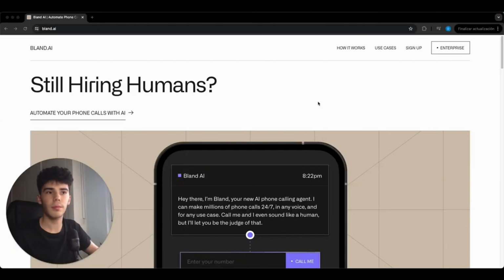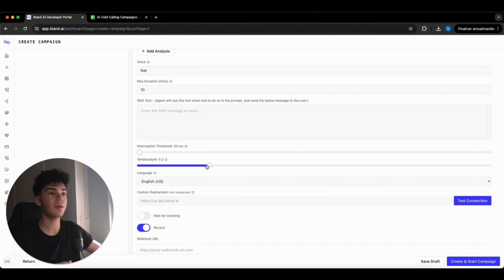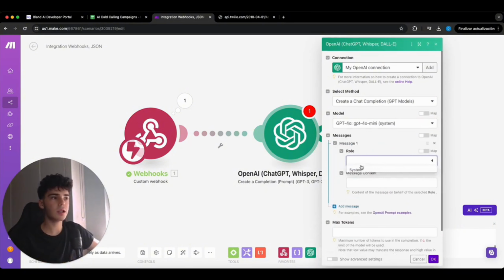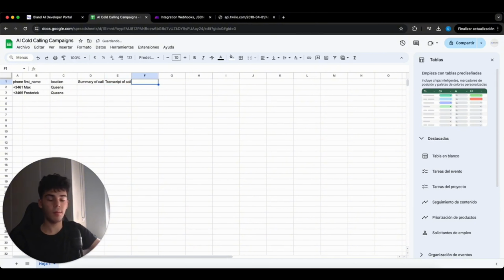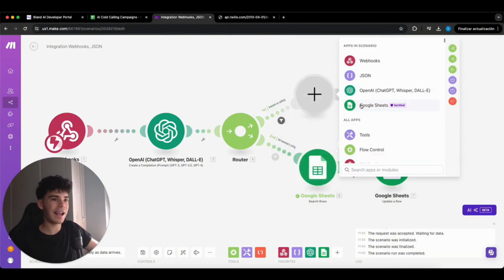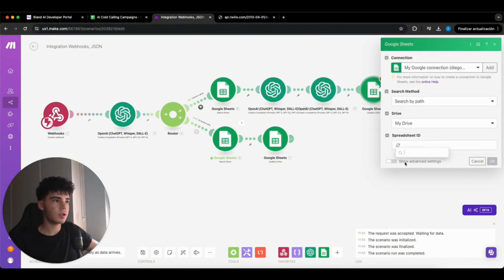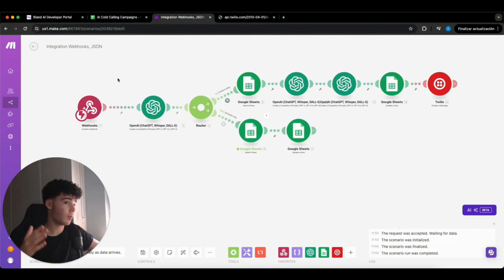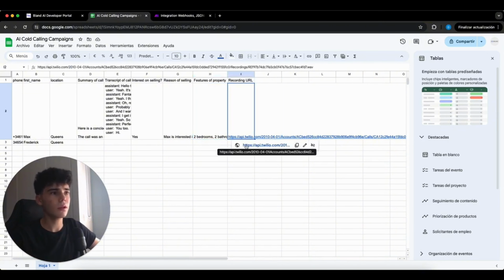AI Cold Calling Campaigns for Real Estate Agents | +50 cold calls per day Beginner guide in Bland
Hey guys, had a problem with the previous one and decided to upload it again, enjoy!

In this video you will learn how to send +50 AI cold calls per day with AI Cold Calling campaigns inside Bland AI, specifically for Real Estate Agents so that you don’t need to do more cold calling outreach but let the AI do it for you